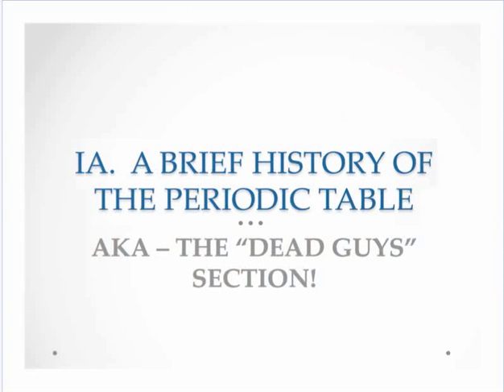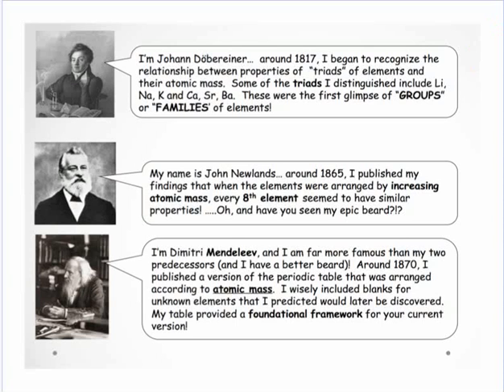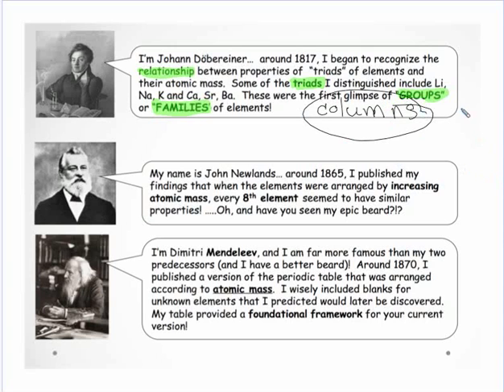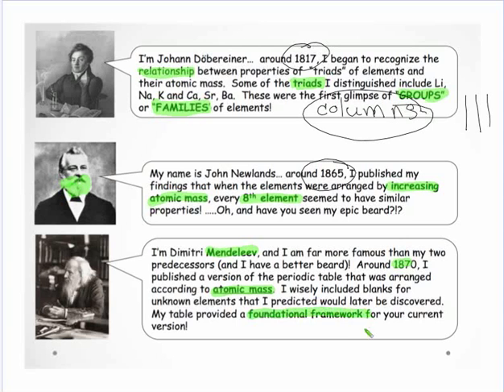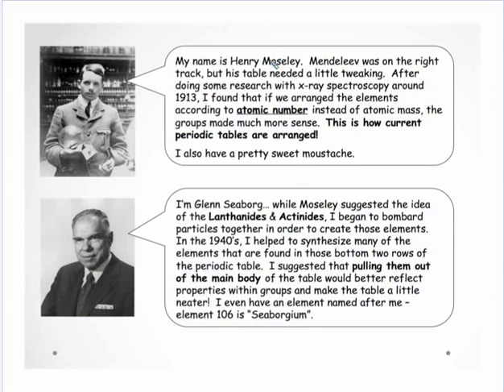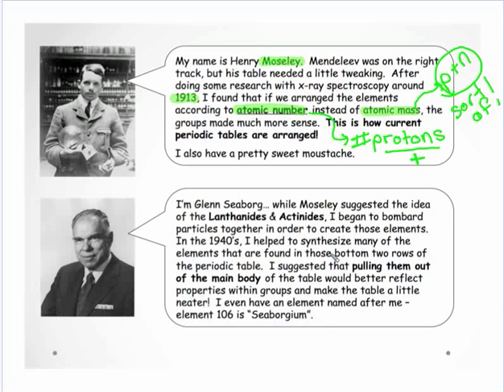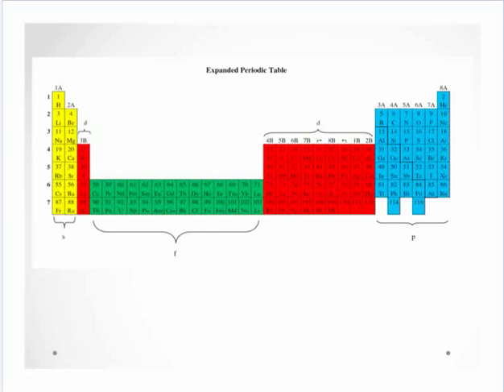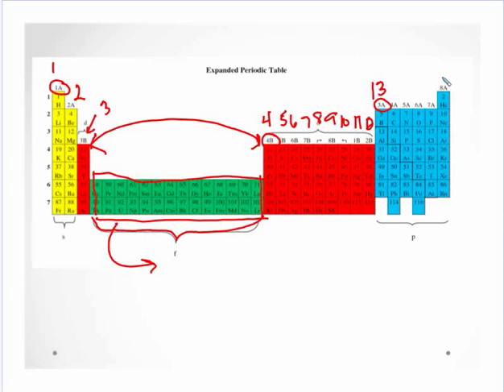Leggett PAP Atom 4-1.mp4